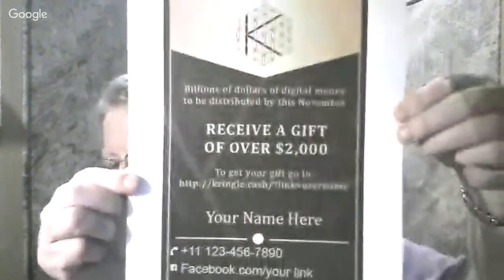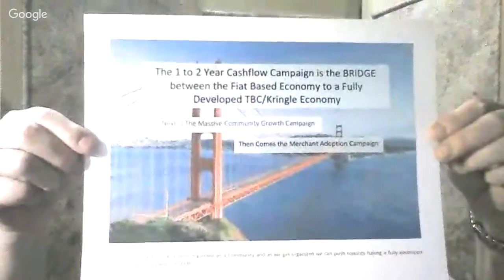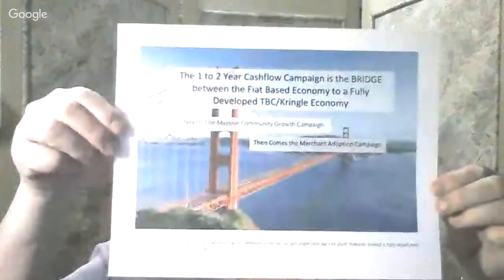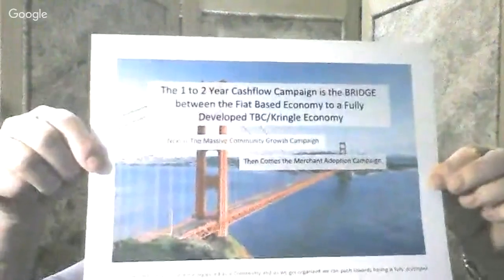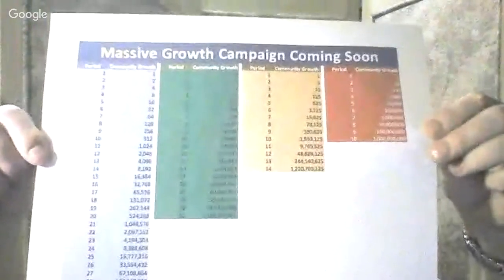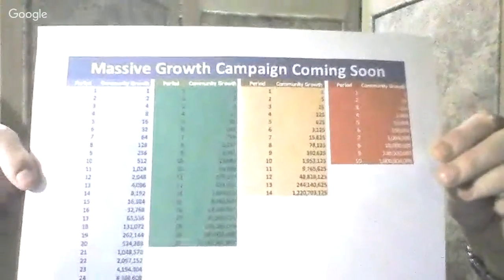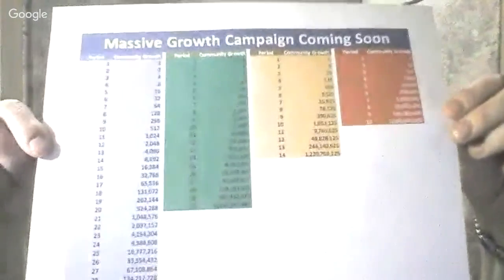My Amazing Kringle Gift -55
Kringle is a private digital currency embraced by The Billion Coin community. Per our private agreement, Kringle has a significant value today and will only increase in value with each new member that joins us. Kringle is completely detached from the public coin market and the currently established, scarcity based monetary system forced upon us by the "elite" ruling class with the purpose of enslavement and control.  Kringle is based on abundance, not on artificial scarcity.  Those who choose to join the TBC community understand the TBC vision and mission of reaching a billion members and ending poverty globally.  They also understand that in order to achieve our objectives our members must be proactive in learning from our educational blog and sharing Kringle via our cash flow system.  Together we can achieve abundance for all!